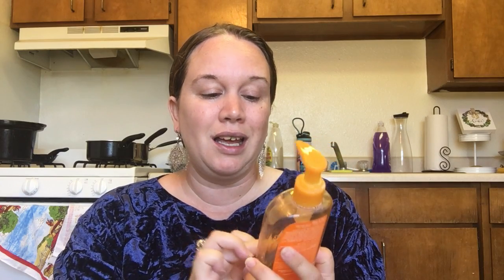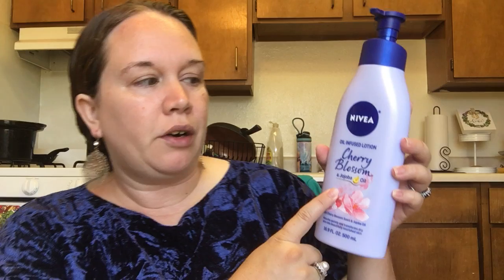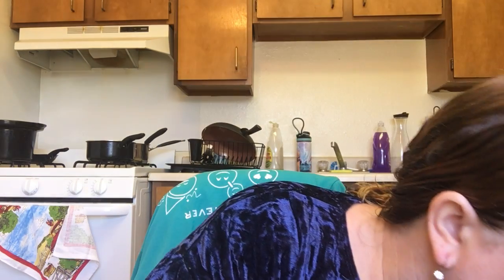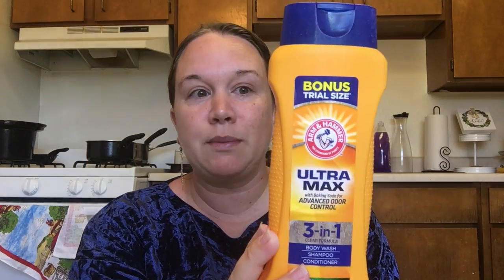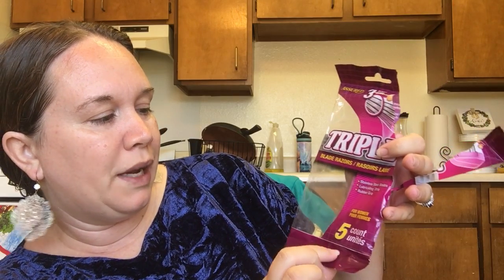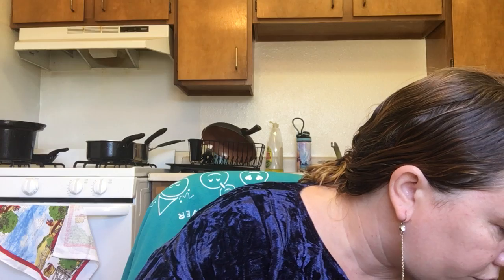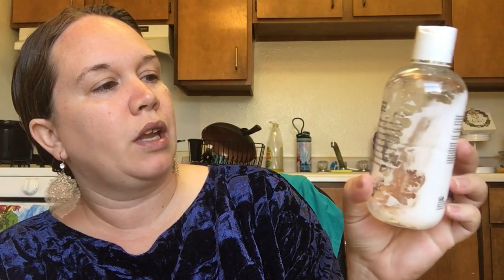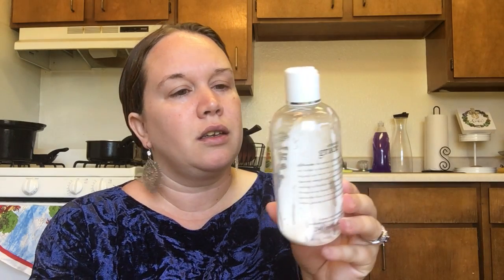MY FIRST EVER EMPTIES VIDEO/ BEAUTY PRODUCTS I HAVE USED!2020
empties2020 Hi everyone!! My very first empties video. I’ll do more in the future. Thanks for all your loving support. I’m grateful for each and everyone of you!!😍😍